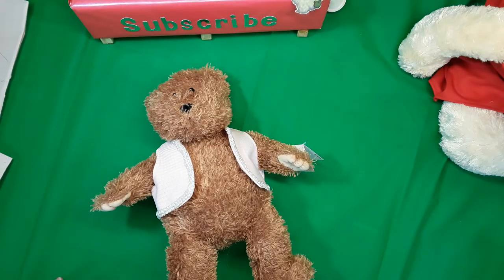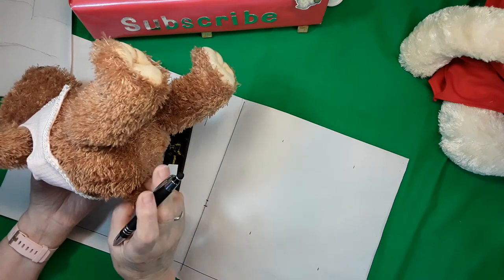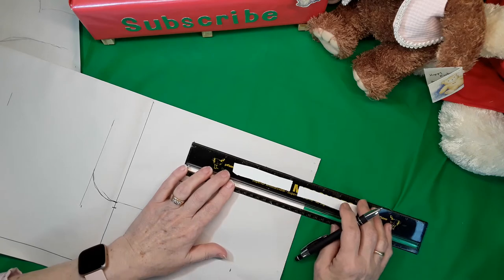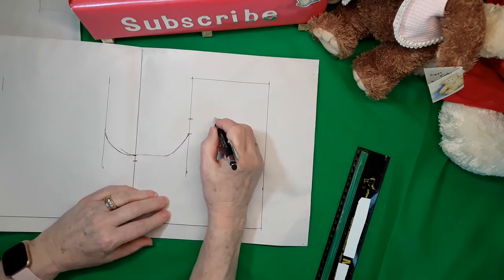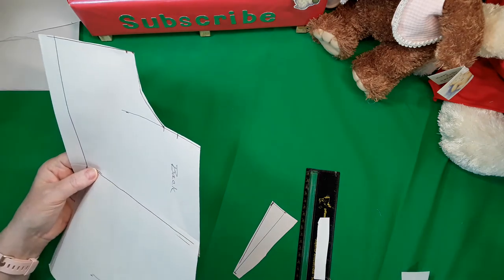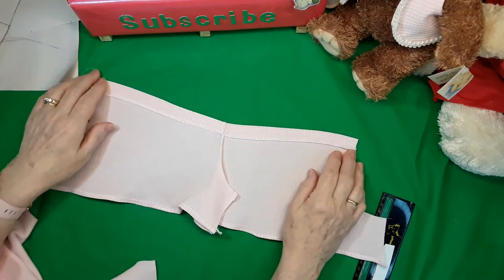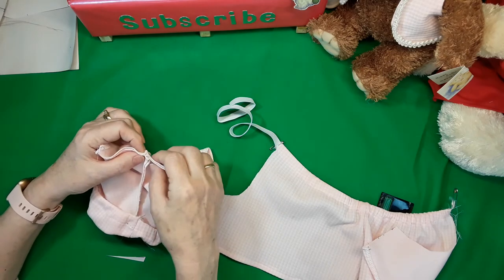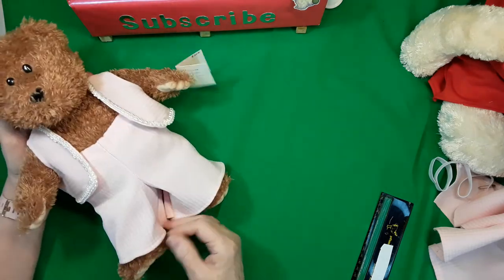dressing a teddy bear part 2 (113) not for children from sewing in the doll corner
Subscribe to my channel,follow me on instagram, If you have any questions or would like a free doll bonnet pattern email me at For doll patterns go to my Etsy Shop for my Basic Doll Patterns Thanks for watching